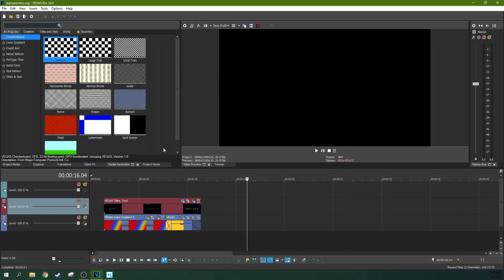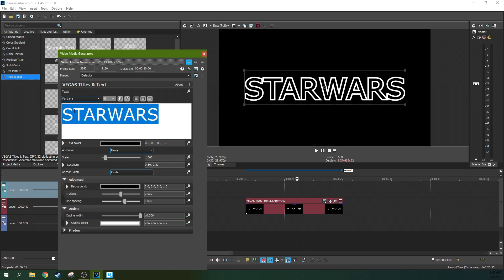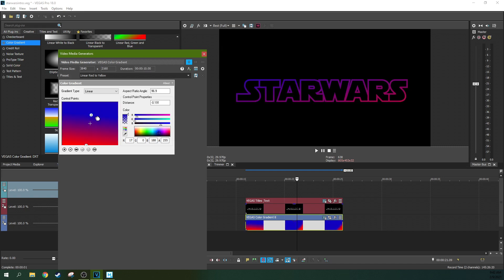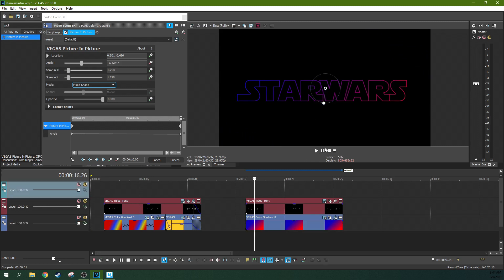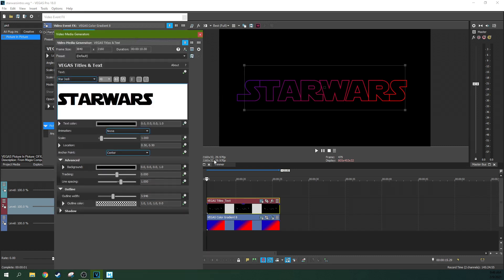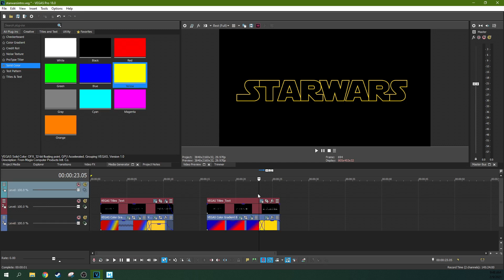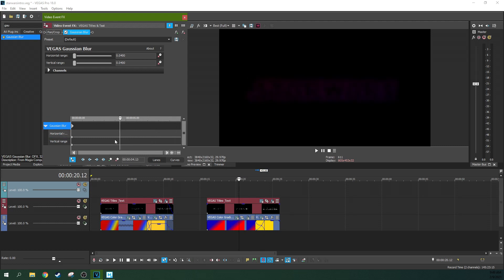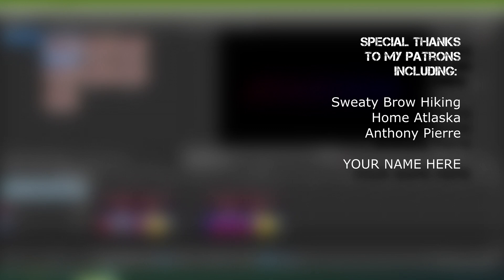Outline Color Shift Text Like Star Wars The Mandalorian in Vegas Pro 18